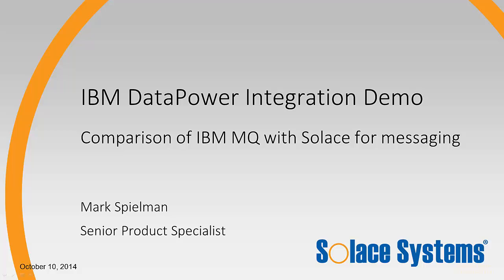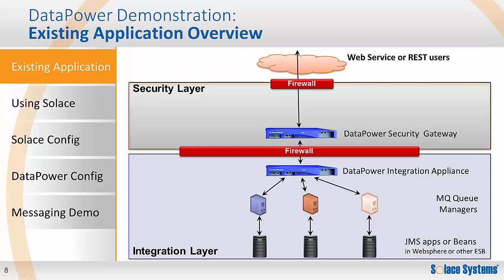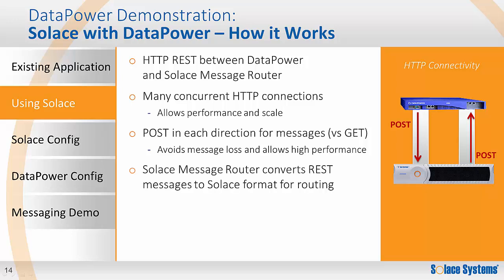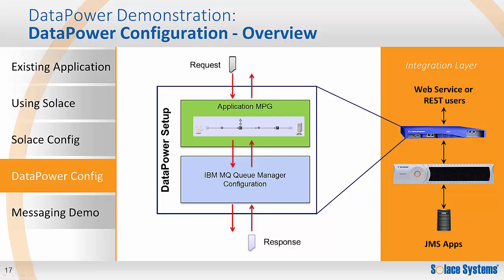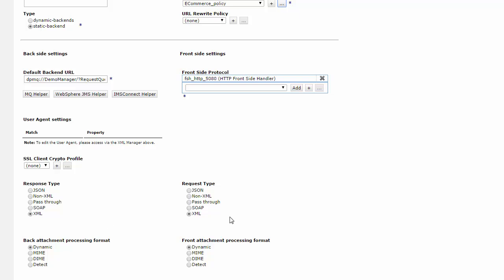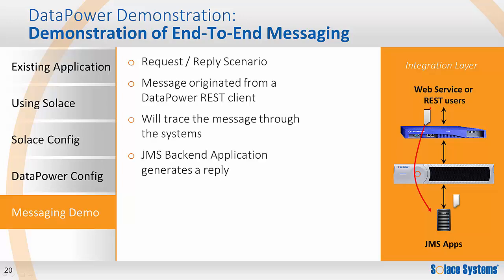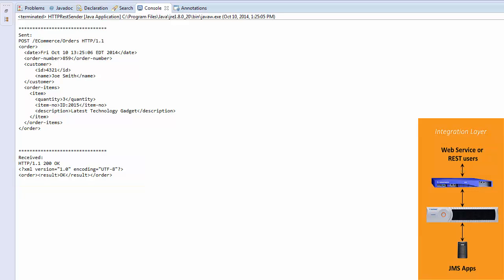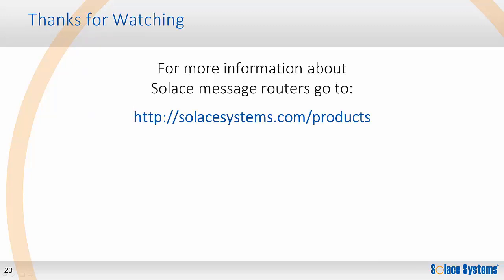Solace vs. Websphere MQ as Messaging Foundation for DataPower Appliances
Solace message routers can reduce the cost and complexity of your messaging middleware by replacing Websphere MQ with a purpose-built appliance that offers better performance and reliability.

Solace’s hardware lets applications share real-time information at lower cost than software like WebSphere MQ, and works with IBM products like Integration Broker, Websphere Application Server and DataPower SOA appliances.